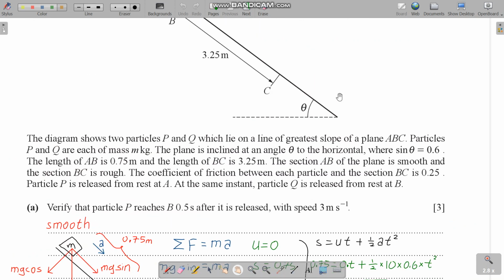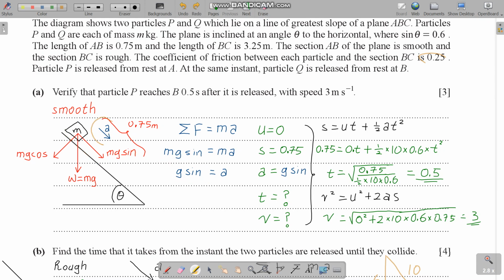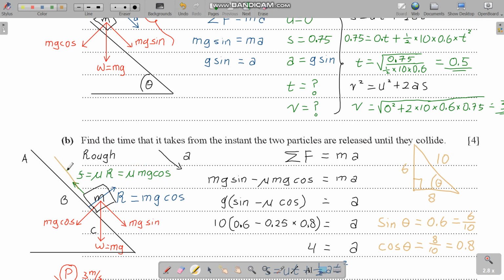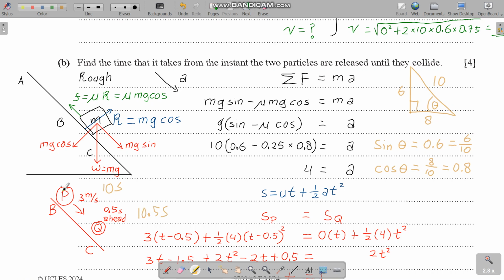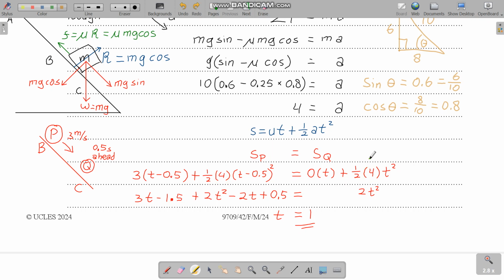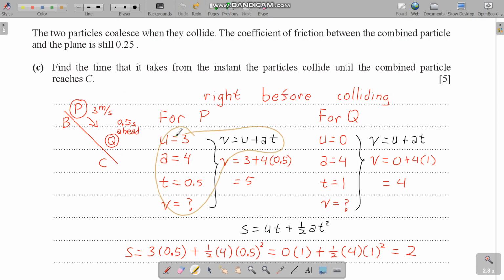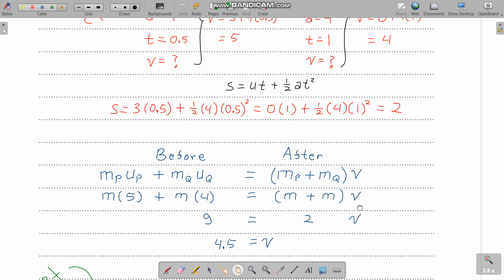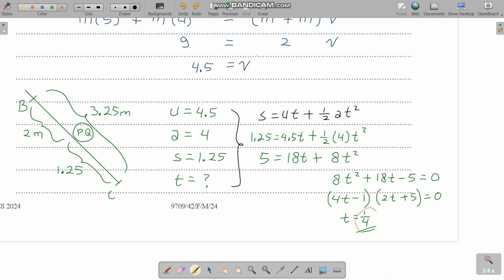9709_m24_qp_42 Q7a,b,c Topic 4.3 Momentum A Level Mathematics